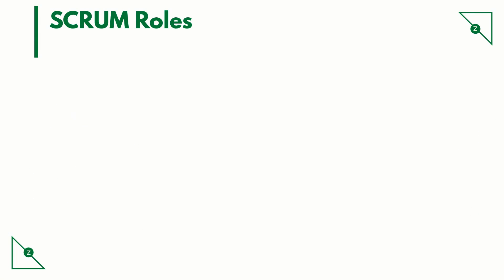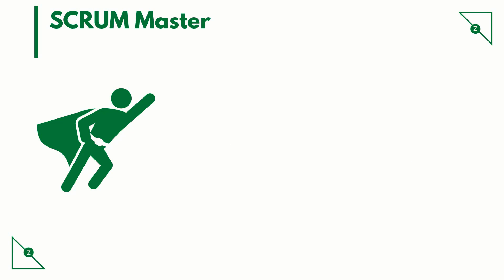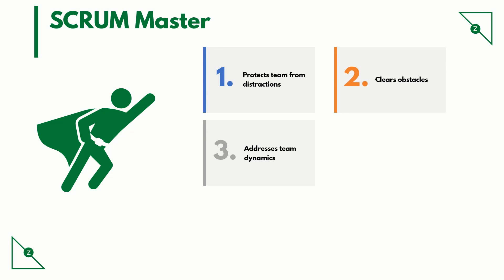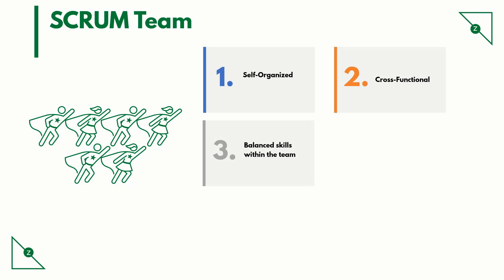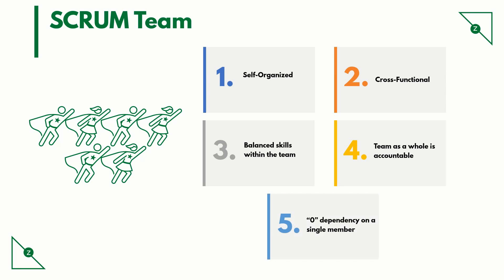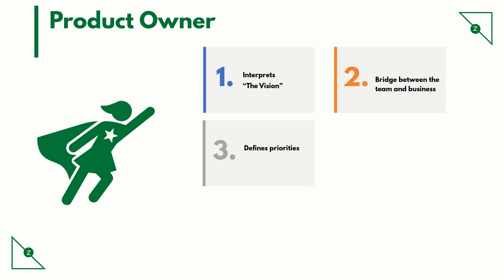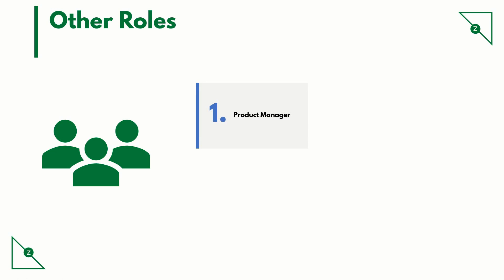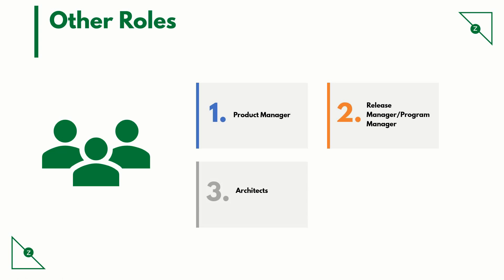SCRUM Roles and Responsibilities (Topic #06): PMI ACP Course Topics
This topic, SCRUM Roles and Responsibilities is a part of our agile tutorial series "PMI ACP Course Topics".
This about various roles in a typical SCRUM team and their responsibilities.

0:00 Introduction
0:02 SCRUM Roles
0:43 SCRUM Master
2:14 SCRUM Team
3:38 Product Owner
4:46 Other Roles

Topics covered:
• SCRUM Roles
• Agile
• Development team
• Scrum values
• Scrum
• Project management
• Agile project management
• Kanban
• Scrum master
• Product backlog
• Product development